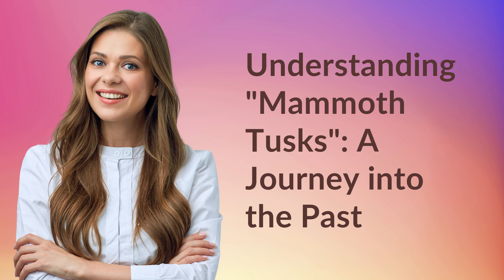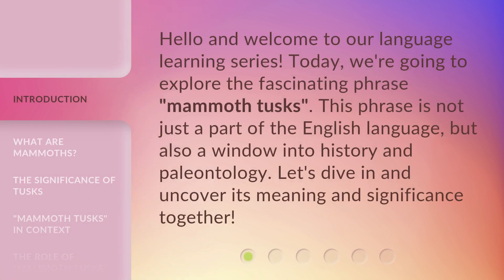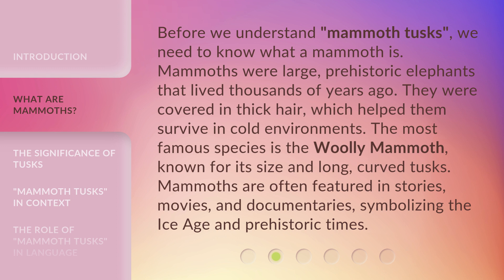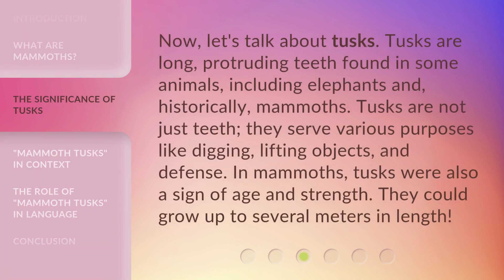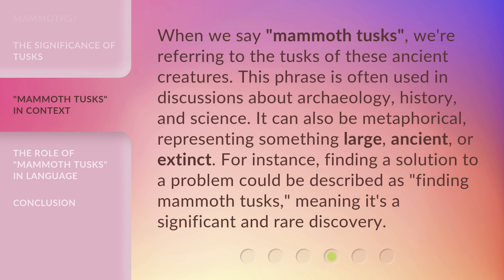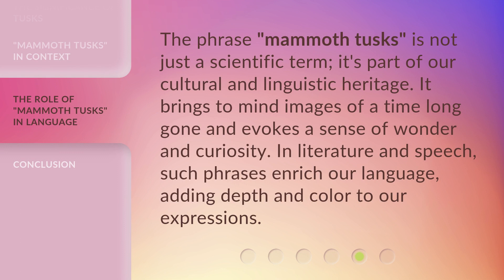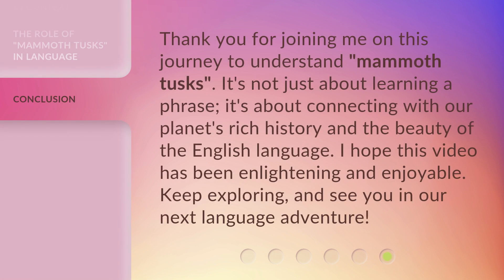Understanding "Mammoth Tusks": A Journey into the Past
Unraveling the Mystery of Mammoth Tusks: A Journey into the Past • Join us on an intriguing expedition as we delve into the enigmatic world of mammoth tusks. Discover the secrets hidden within these ancient artifacts and uncover the fascinating stories they tell about our prehistoric past.

00:00 • Introduction - Understanding "Mammoth Tusks": A Journey into the Past
00:30 • What are Mammoths?
01:05 • The Significance of Tusks
01:35 • "Mammoth Tusks" in Context
02:06 • The Role of "Mammoth Tusks" in Language